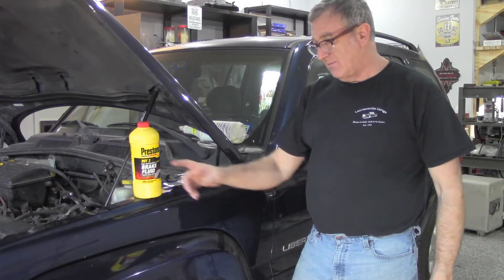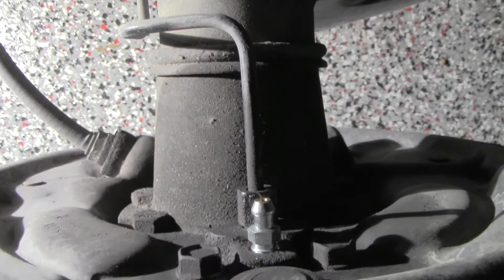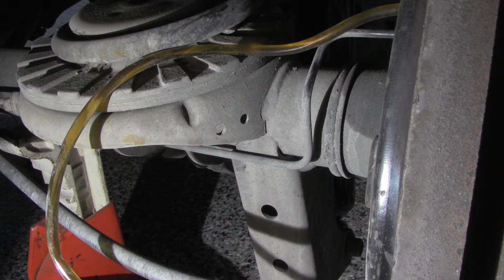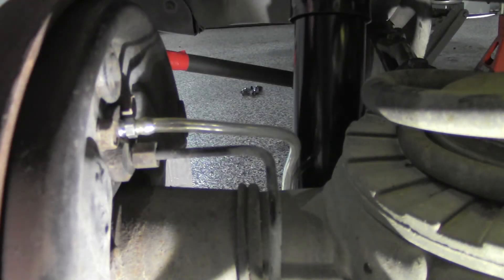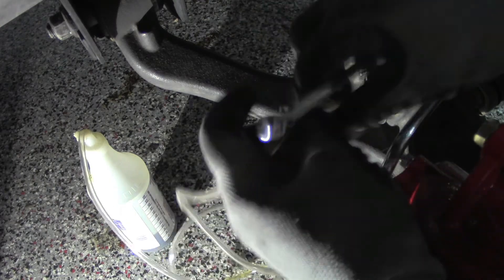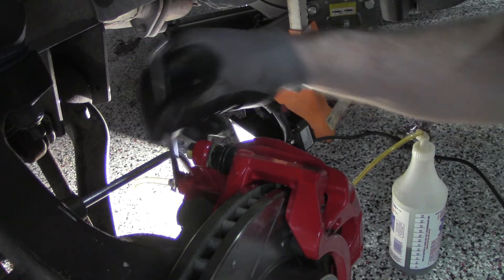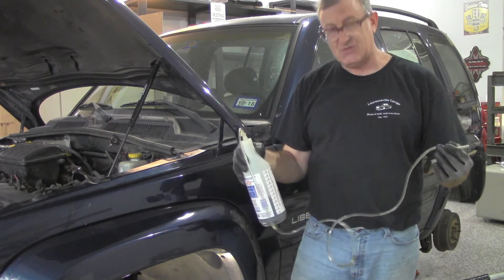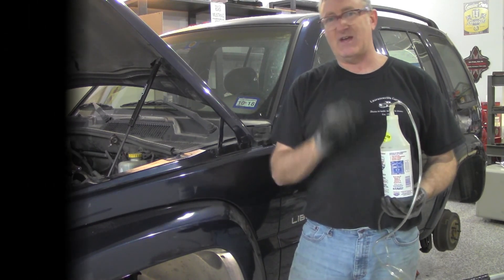How to install Speed bleeder brake bleed screws on a car/truck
Installing speed bleeders or quick bleeders is an inexpensive way to make flushing your brake system quick and a one man job.  The bleeders I used in this application (2002 Jeep Liberty) cost ~$11 a pair. Russell or Dorman make good bleeders and are available for most vehicles on the road. Even for applications they don't have numbers, you can cross reference the 2 sites and find bleeders that should fit your application.
Be sure to wipe up any spilled brake fluid, it is highly corrosive. A minimal of tools are needed and is a project even a novice can do.

Also, check us out on Facebook at: LS swapped 1988 to 1998 Gmt400 Chevy Trucks